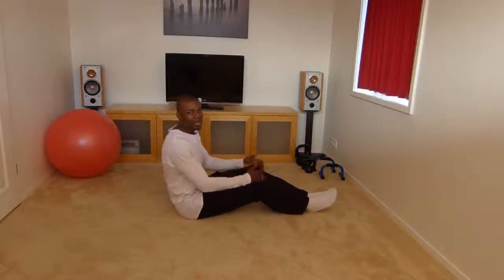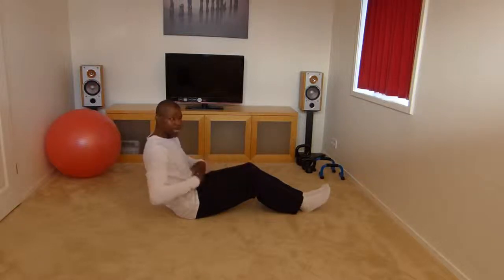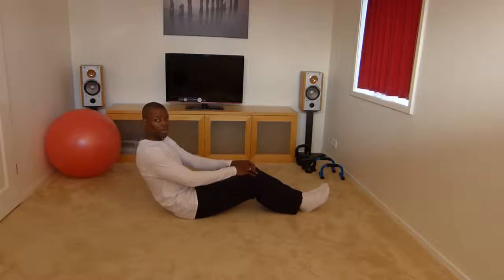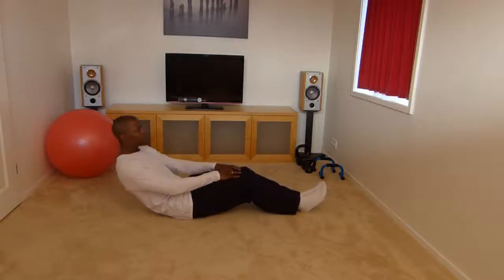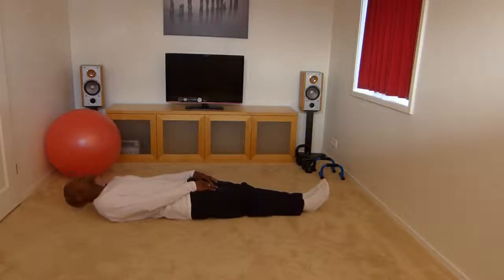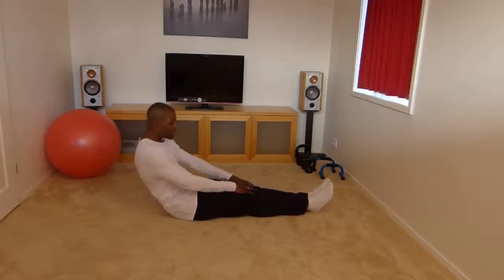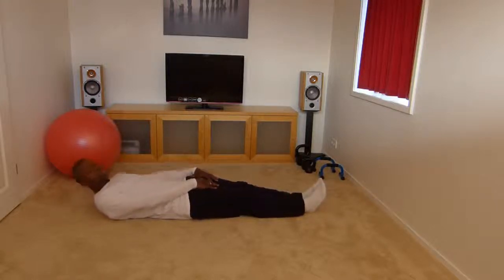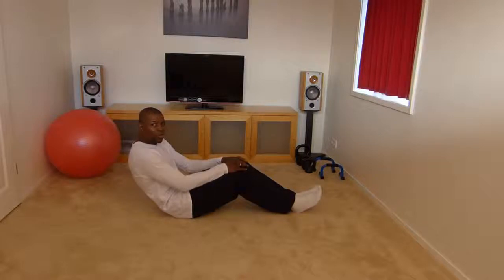Kneecap Crunches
A fundamental abdominal movement that works the six-pack area.